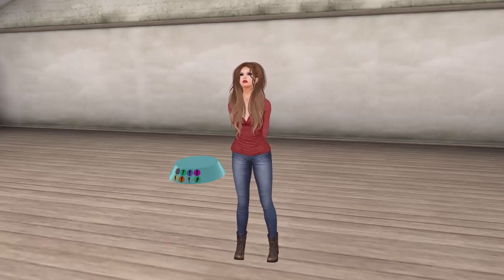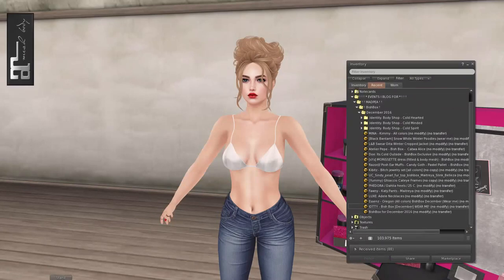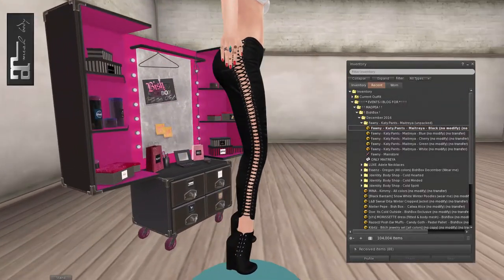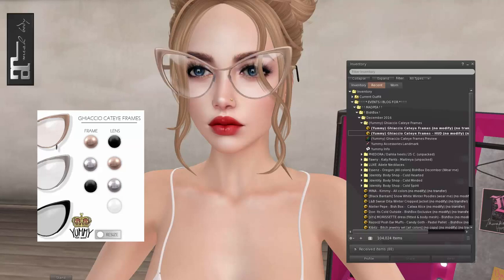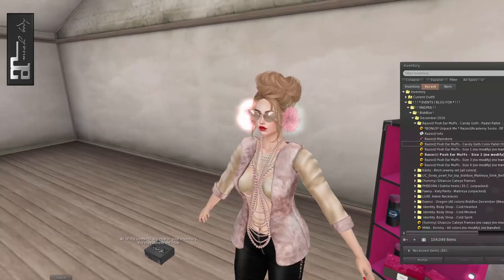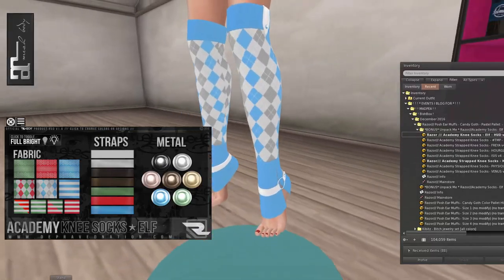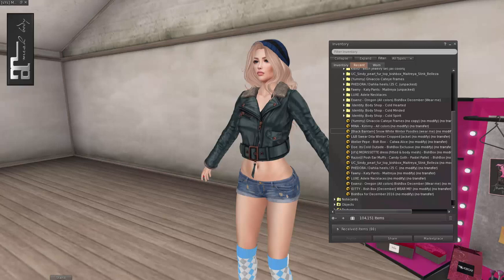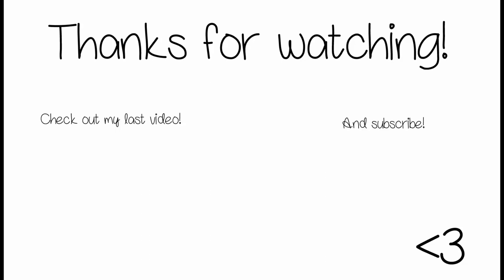Unboxing Time! BishBox In Second Life!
Today I'm unboxing a new subscription box from MadPea Productions - BishBox!! It's REALLY full of awesome things, so check it out! Jumpcuts to specific stores in the comments!

(Someone give me a cookie. Editing this from over an hour to under half an hour almost killed me. LOL!)